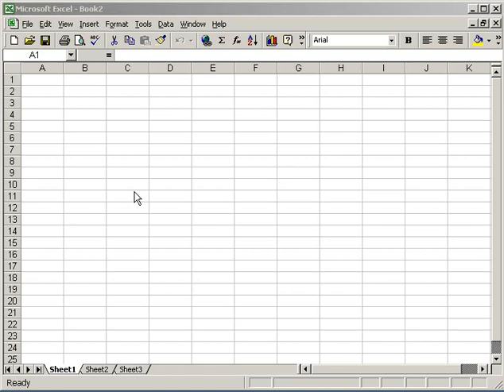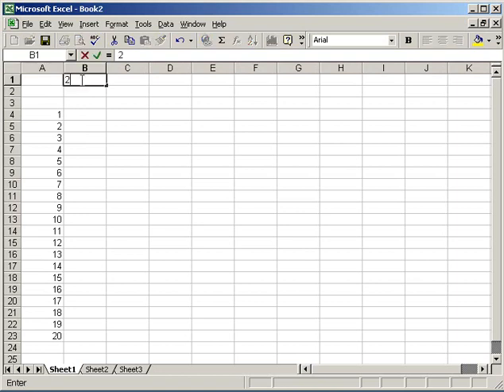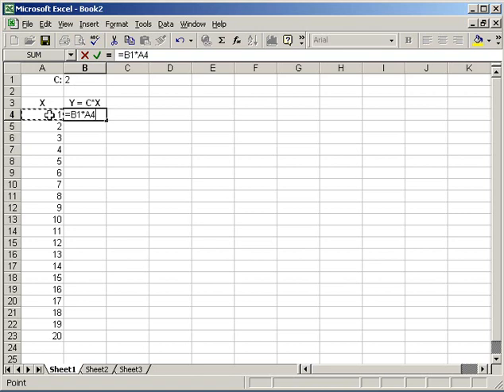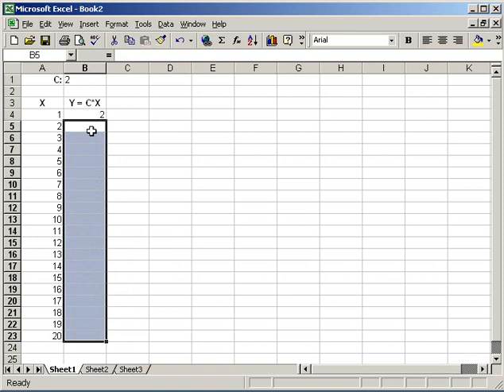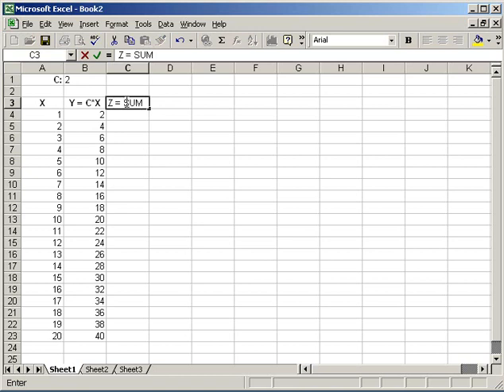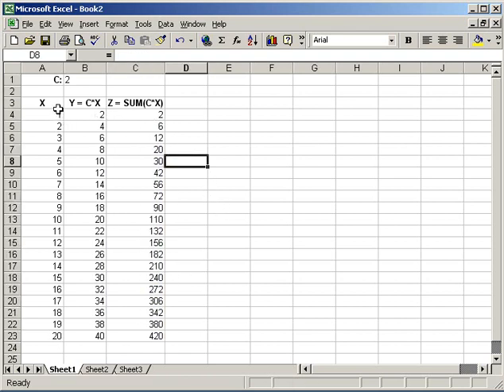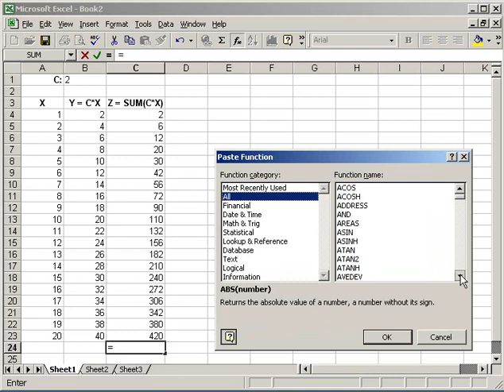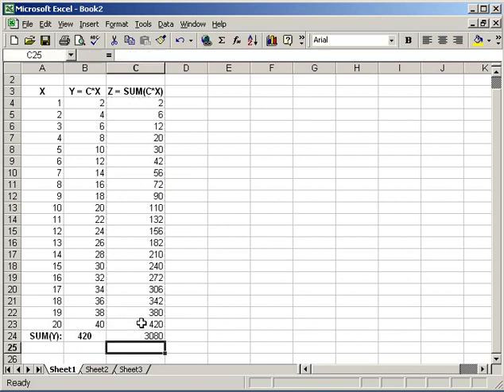MECH105 - Excel Demo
Demonstration of basic Excel skills required on the first homework assignment.